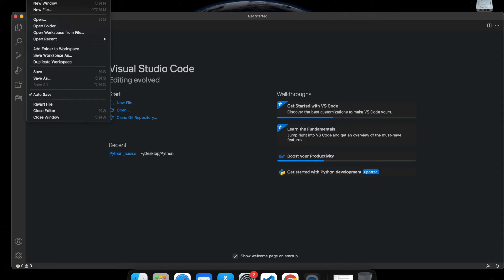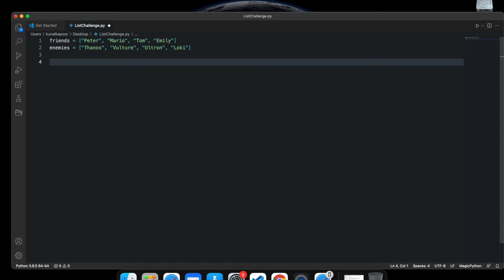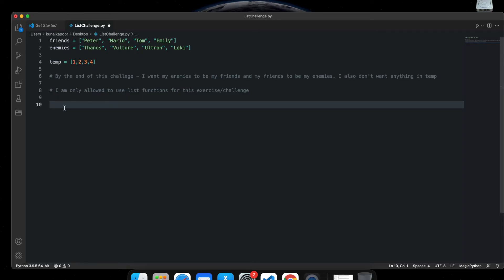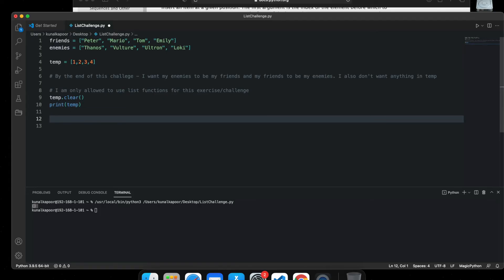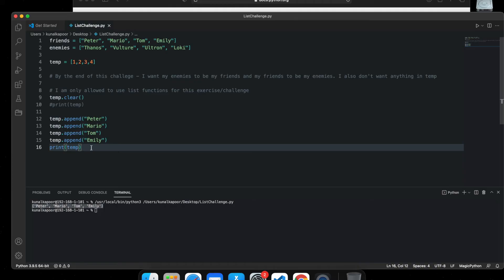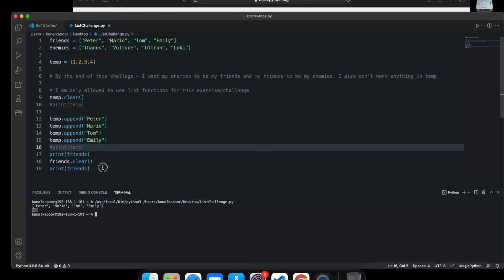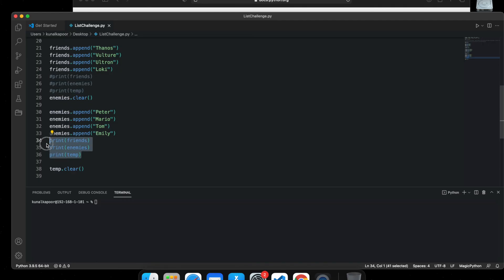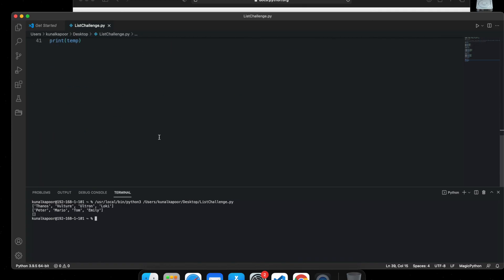Python Lists Challenge # 1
Python Lists Challenge # 1 - This Video is a small challenge/exercise to practice Python Lists functions. It will help you in understanding Python Lists and how we can use functions on Python Lists.